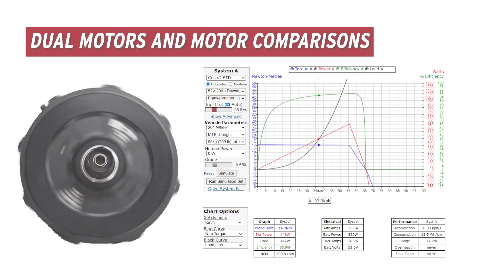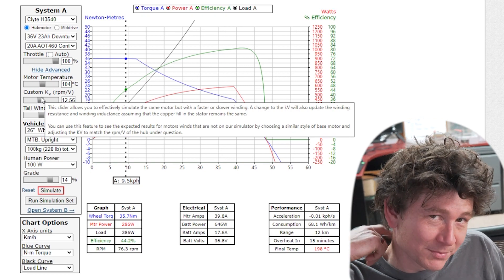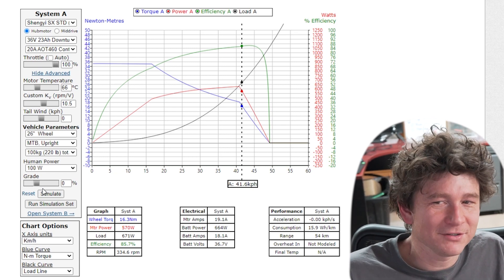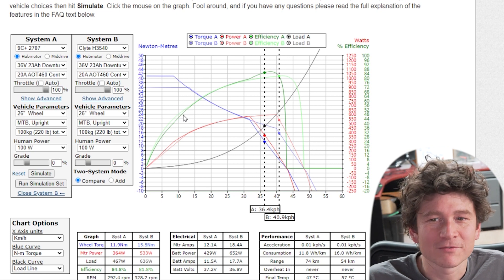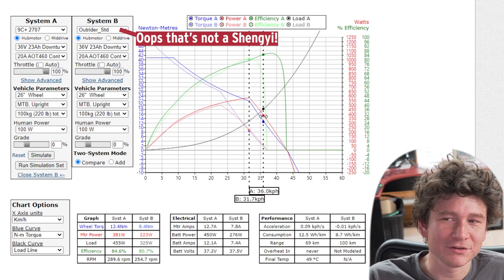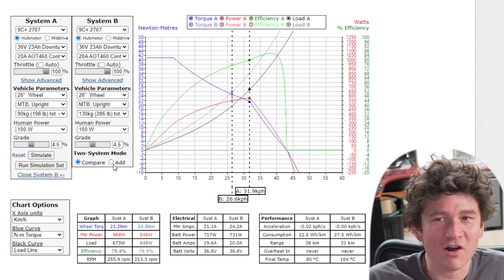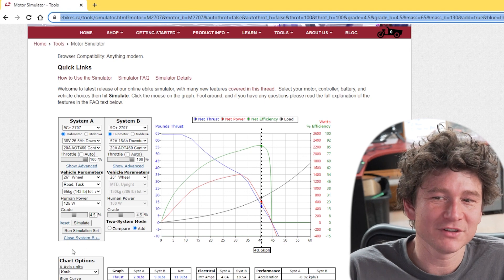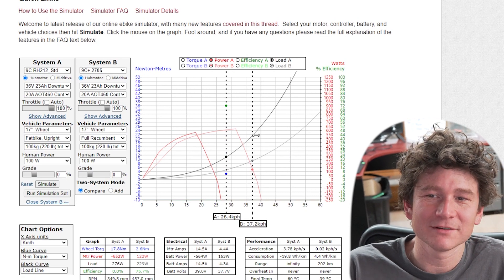Grin's Ebike Motor Simulator --PART 3-- Advanced Features (Temperature, KV, Wind Speed, Comparisons)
In Part 3 of this tutorial we go over some of the more advanced options in the simulator options:

0:00 - Intro
0:40 - Winding Temperature
1:25 - Customizing Motor KV (rpm/V)
3:15 - Seeing Effects of Wind Speed
5:00 - Comparing TWo Setups with System B
8:35 - Simulating Dual motors
10:20 - URL Encoding
11:25 - Hiding Graphs Plots